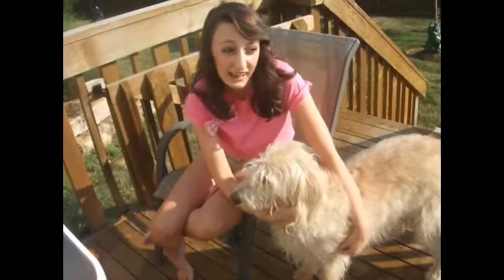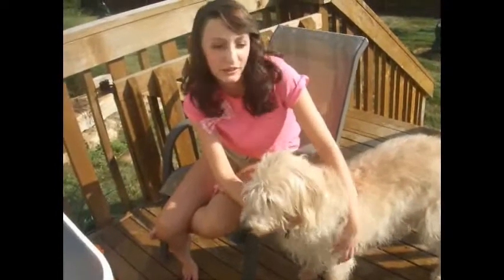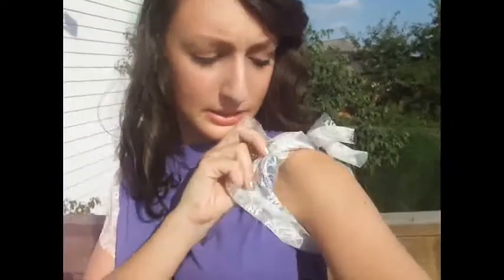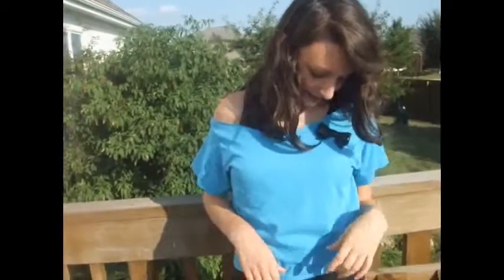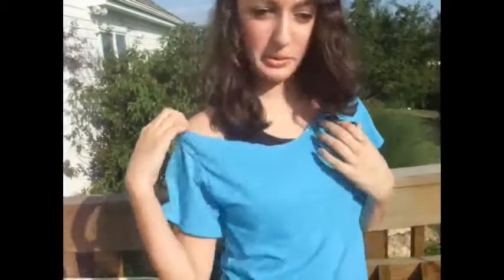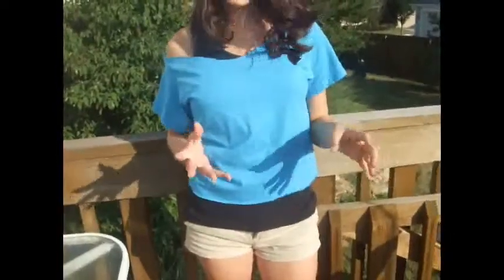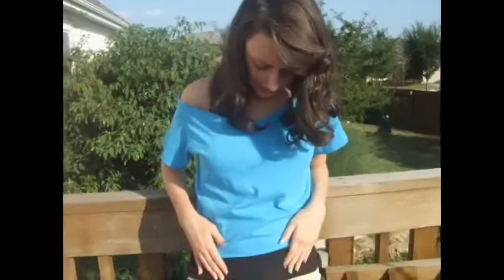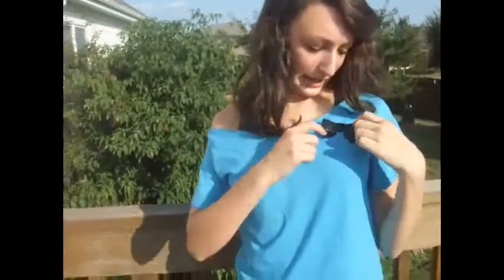How to Revamp Your T's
sorry for the lack of videos! i'm working on it! :)

FTC: Everything mentioned in this video was purchased (or made) by me. I was not paid or given products by any companies.